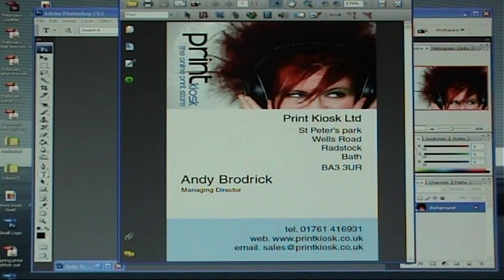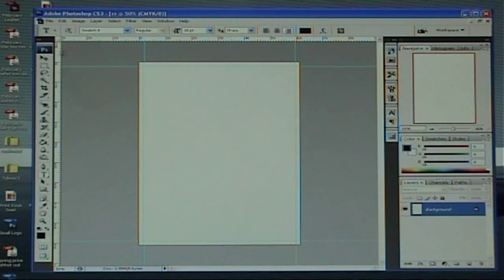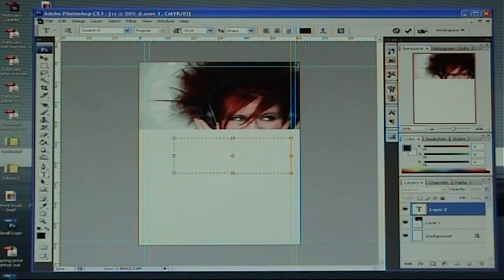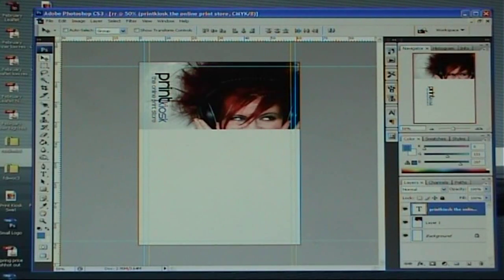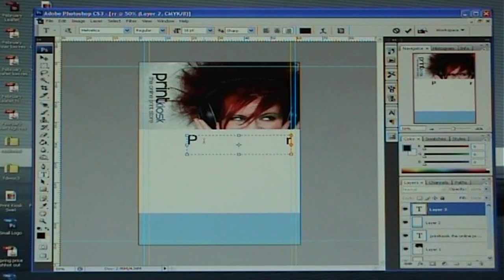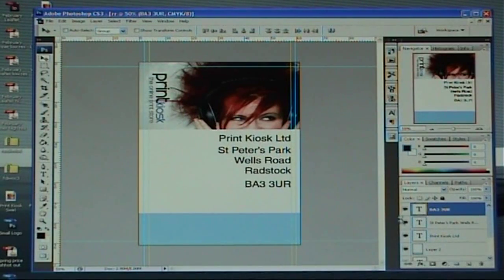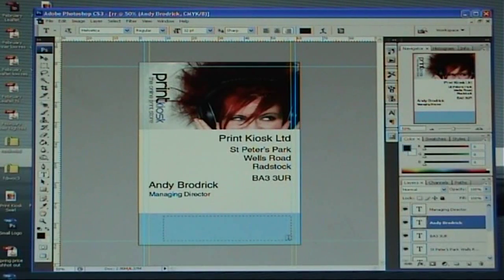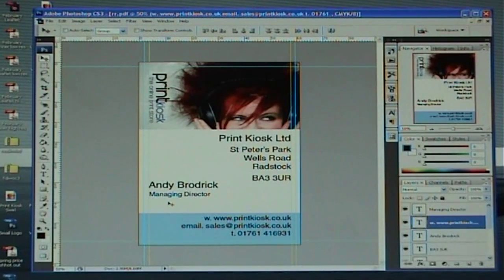Photoshop Tutorial - How to create a business card